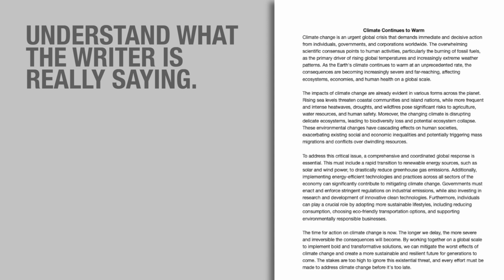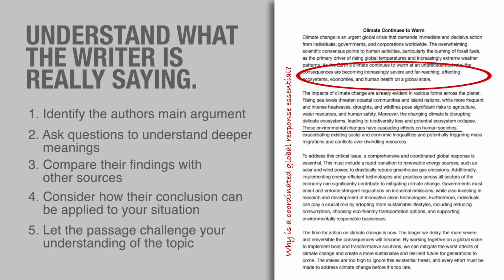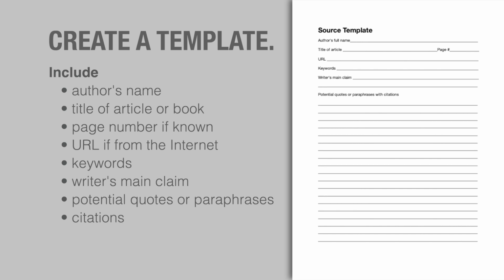Using Sources in Your Essay Effectively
How to Use Sources Effectively in Your Academic Essays
Do you ever feel stuck after you find your research articles? Knowing how to actually use your sources in an essay is a big step for university students. If you just copy information into your paper without truly understanding it, you might miss the author's real message. But do not worry, we are here to show you a better way!

In this helpful video, ESL Instructor Richard Carrigan explains how to properly engage with your research. You will learn why taking a little extra time to read deeply will actually save you time and stress when you start writing your essay.

What you will learn in this video:

The Best Way to Read: Discover the difference between just copying facts (Option A) and truly understanding the author's ideas (Option B).

The Two-Read Rule: Learn why you should read a source at least twice. We will show you what to look for on your first quick read, and how to read slowly the second time.

Ask Good Questions: Find out how to have a "conversation" with the author by asking questions, checking their reasoning, and comparing their ideas to other sources.

Smart Note-Taking: Learn how to create an easy note-taking template. If you write down the right details now, you will not have to read the whole article again later!

Using research in your writing does not have to be difficult or confusing. Watch the video now to learn how to understand your sources and write with confidence!

Keep Improving Your Writing!